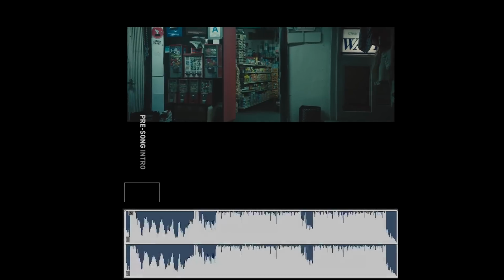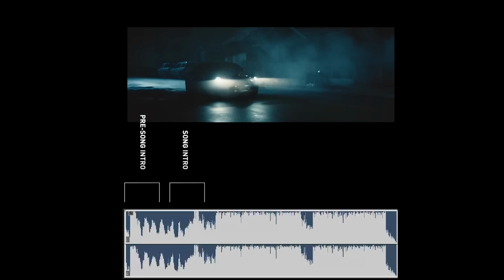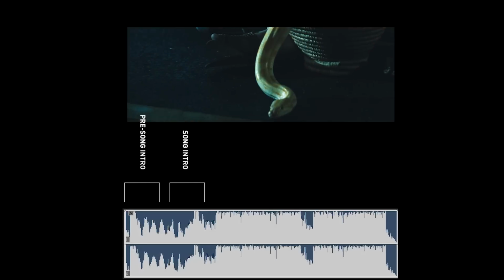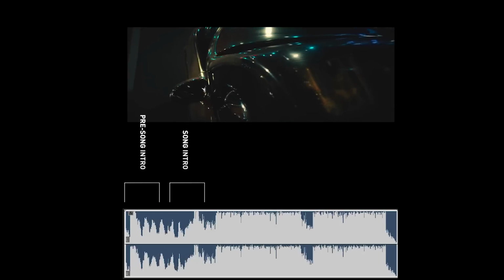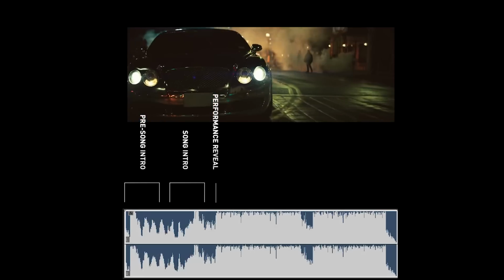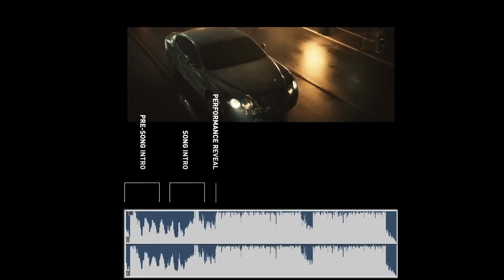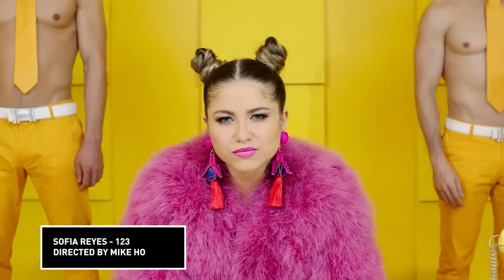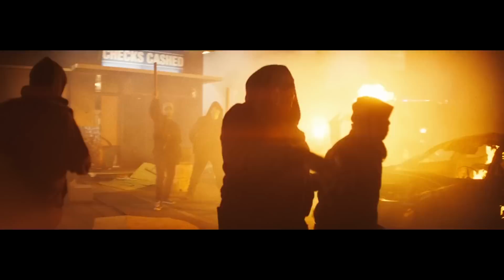How to Begin A Music Video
This has been on my mind recently as I begin a new season of creating music video treatments.